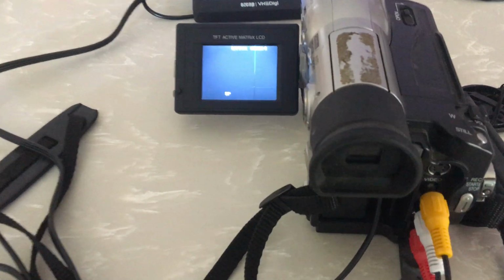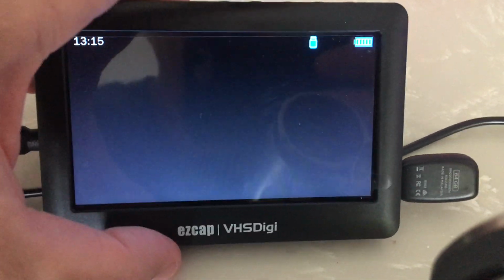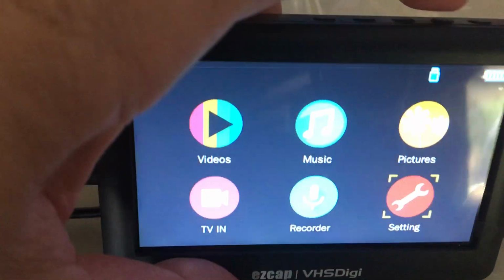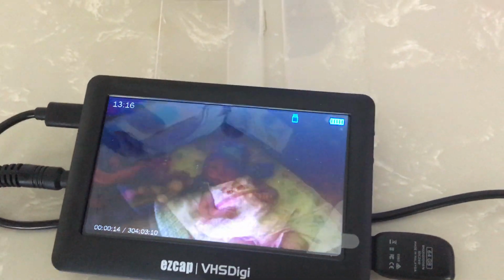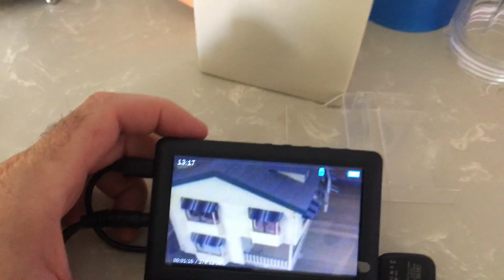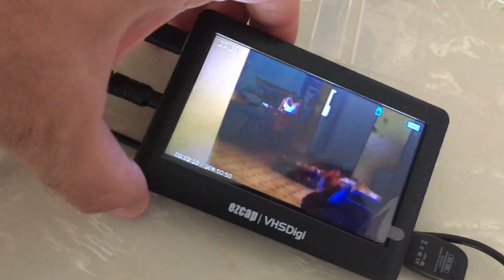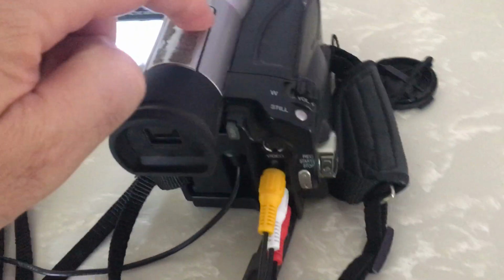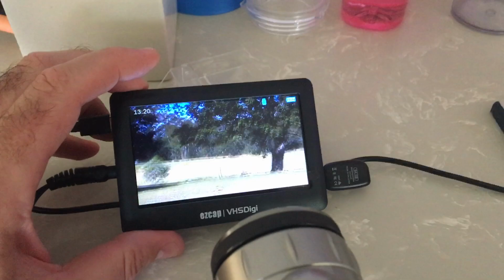How to download Camcorder 8mm tapes to a USB without a computer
You need a working camcorder which can be the first challenge. Second grab a kit from aliexpress or ebay. Instructions are as per the video. $50 for the camcorder and $132 for the download device on aliexpress Called a Ezcap180 AV Video Recorder. It is very handy for the outside projector too. I will do up a video on that set up shortly